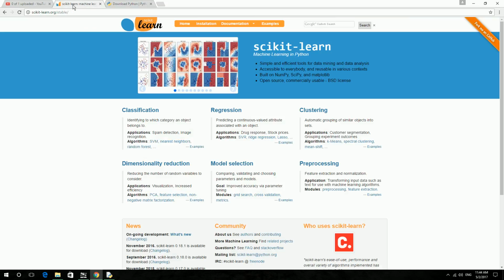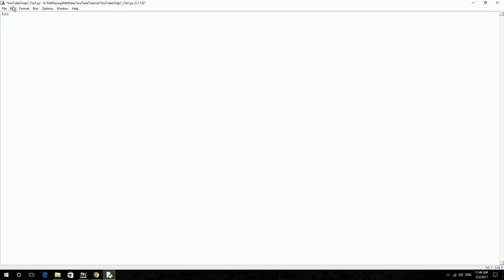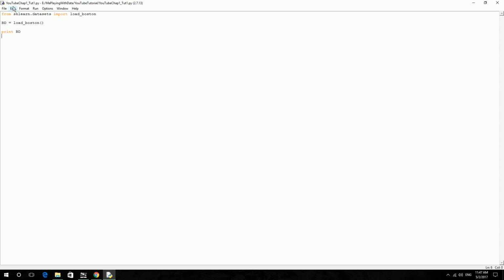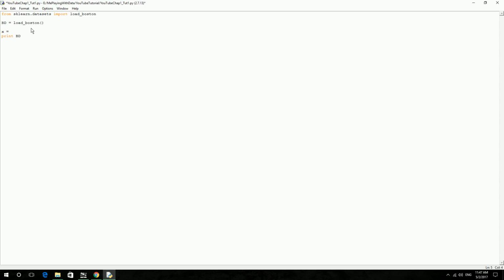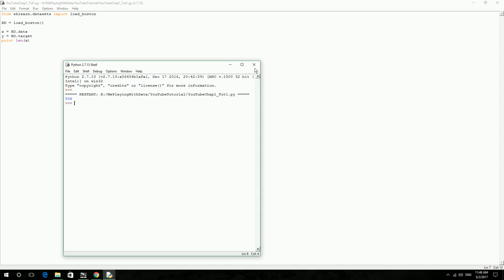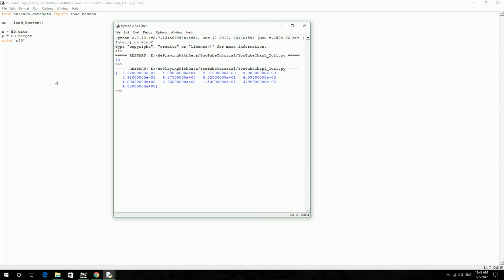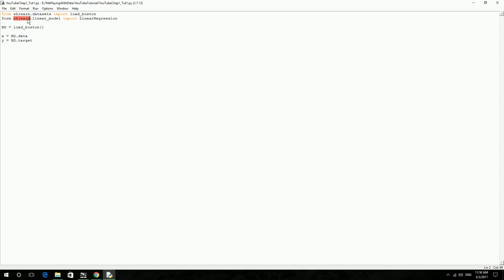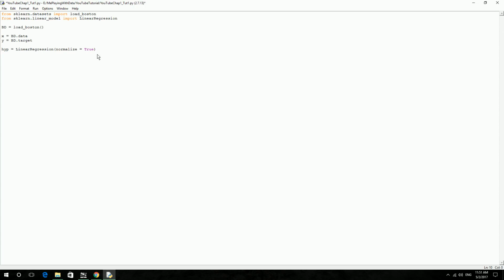Python Data Analysis Chap1 Tut1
First of Python based data analysis video tutorials